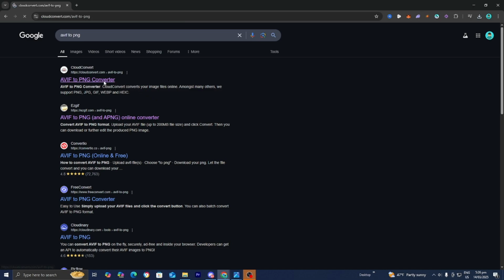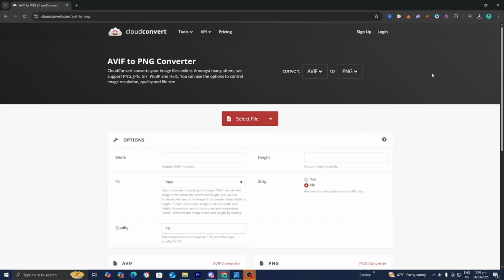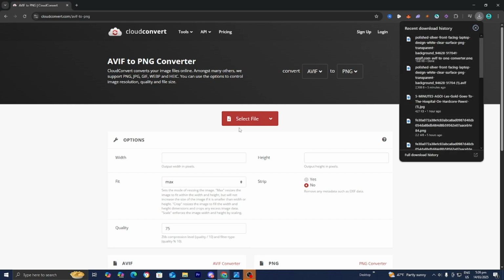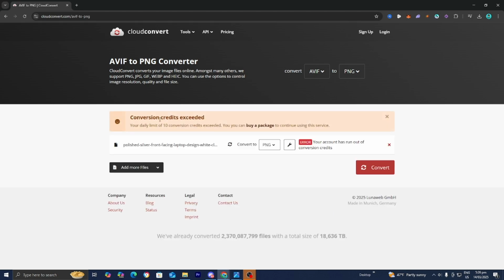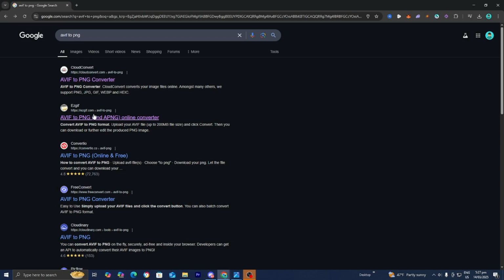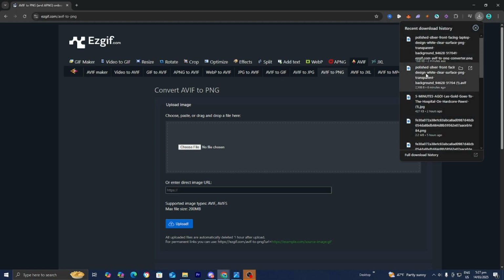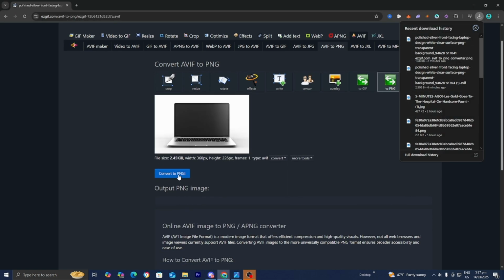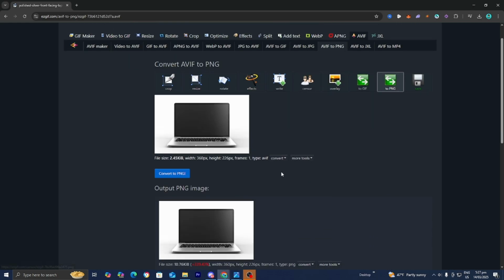How To Convert AVIF To PNG! - Tutorial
Learn how to convert AVIF images to PNG with this easy tutorial. Follow along and you'll be able to convert your images in no time!